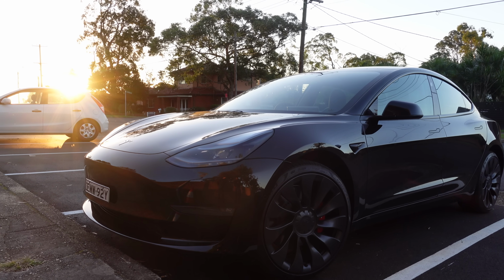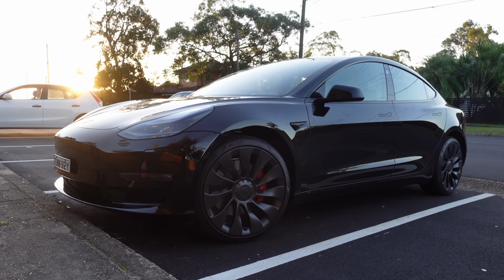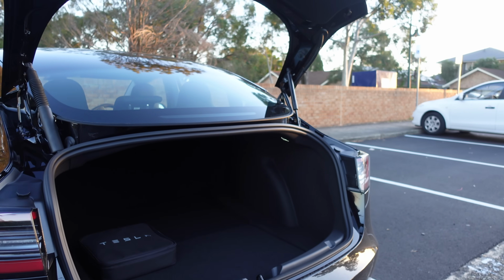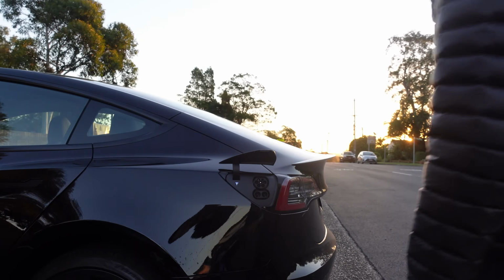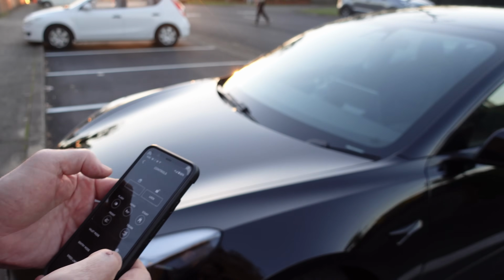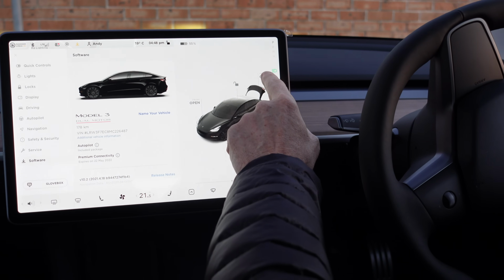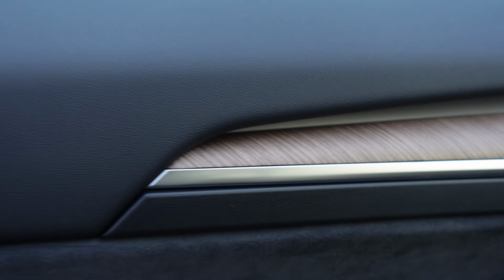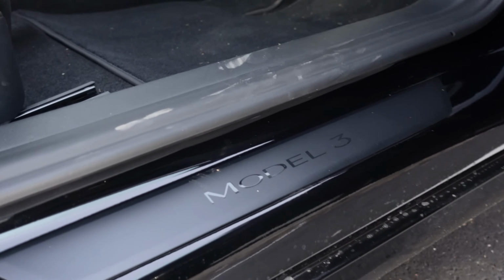2021 CHINA PERFORMANCE MODEL 3 FROM TESLA GIGAFACTORY SHANGHAI REVIEW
Review and Walkaround of Black on Black Performance Model 3 from Tesla Gigafactory Shanghai - Delivery in Sydney Australia
CHINA PERFORMANCE MODEL 3 FROM TESLA GIGAFACTORY SHANGHAI REVIEW | Tesla Tom | Ludicrous Feed

Many thanks to viewer Andy for the use of his car for this review 🙏🙂

00:00 Welcome
00:21 Walkaround
01:46 Wheels
02:52 Boot
04:27 Chargeport
05:05 Frunk
05:42 Chrome Delete Trim
05:56 App Controls
06:40 VIN Confirmation
07:00 Interior
08:55 Panel Gaps
09:29 Performance Features
10:23 Happy Charging!